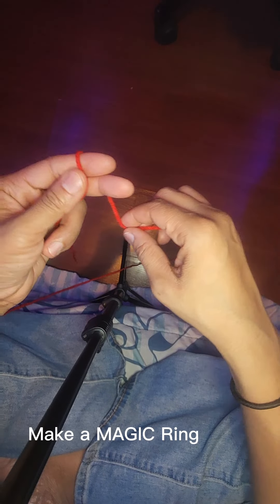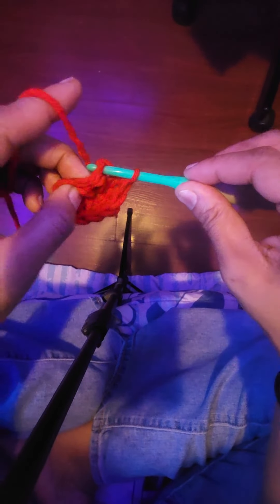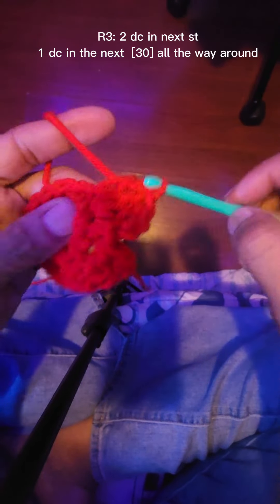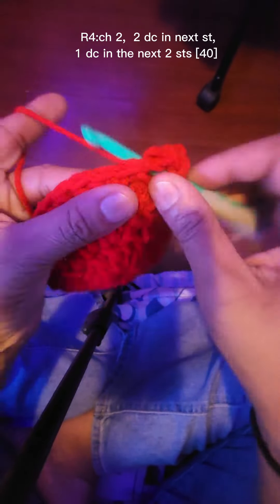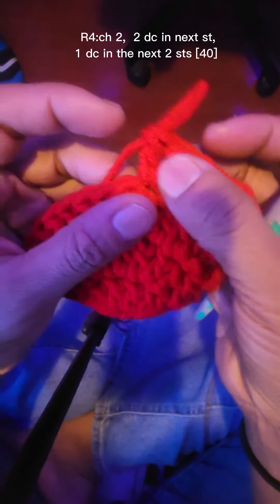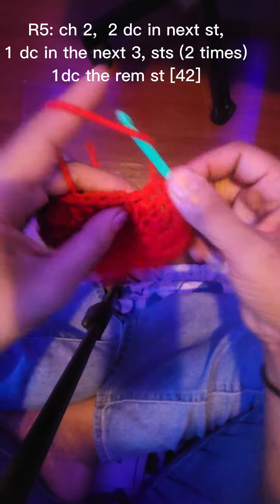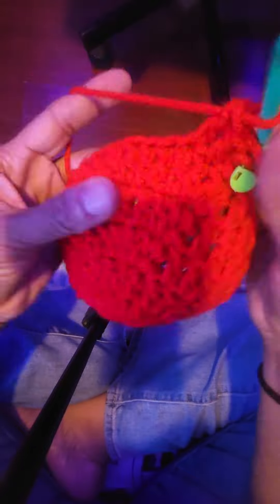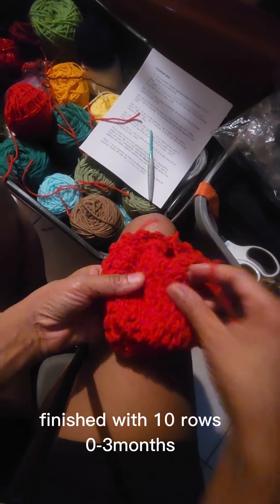how to double Crochet 0-3 month baby hat tutorial (step by step)crochet